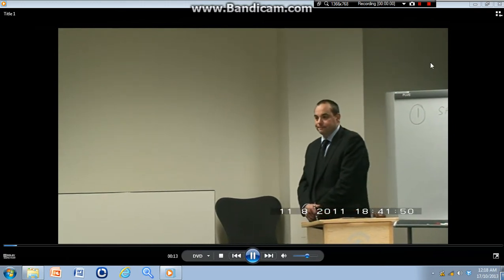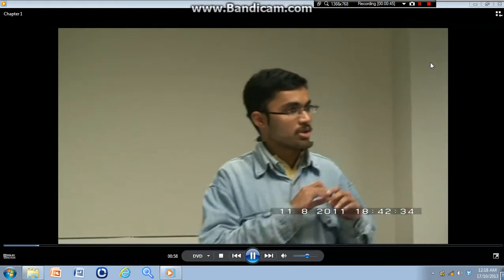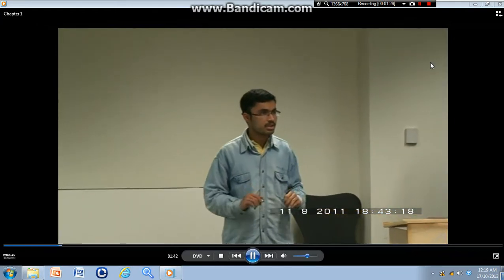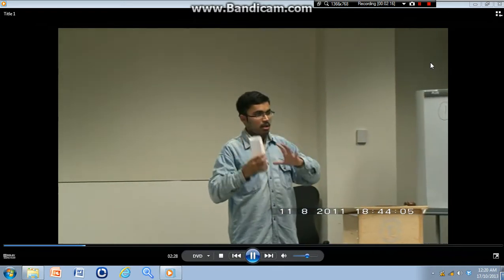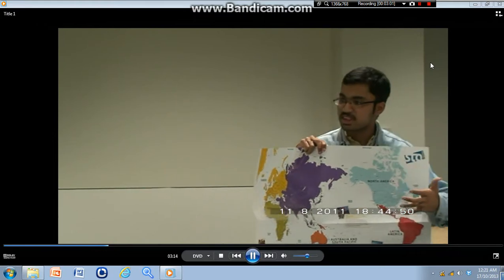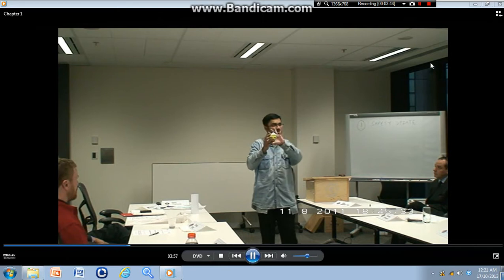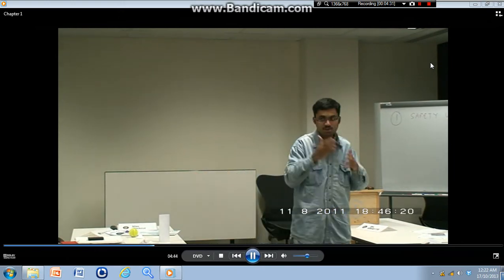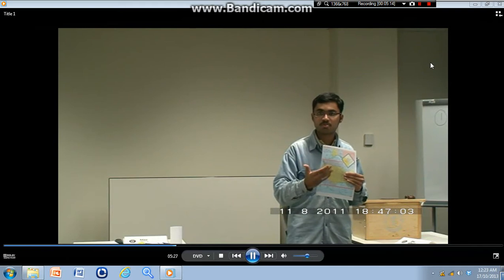Basics of Map Projections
There are 3 developable surfaces: cylidndrical, conical and plane surfaces. These surfaces will lay the basis of map projections. Want to know more? Listen here.